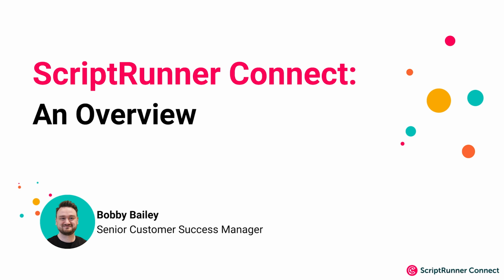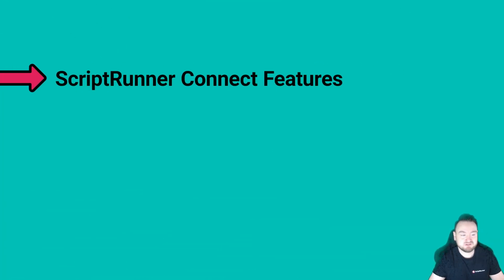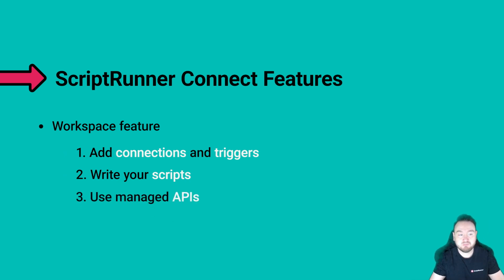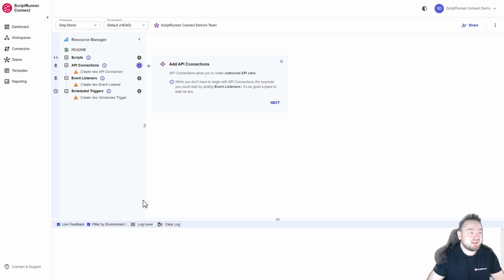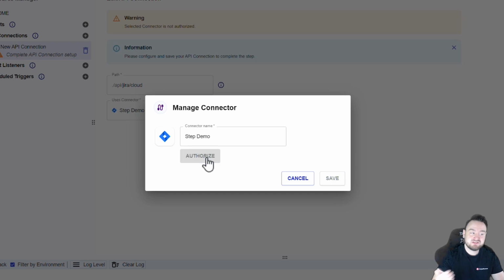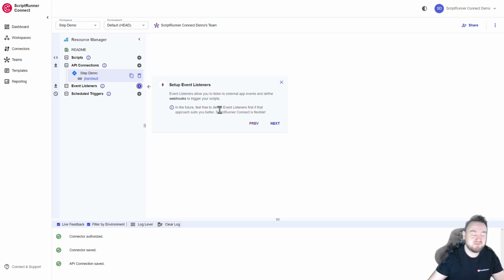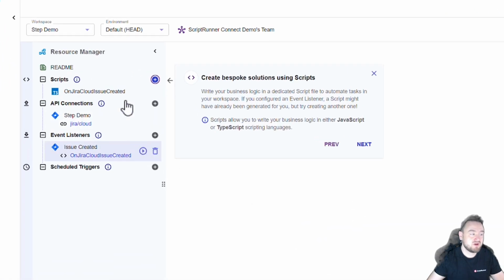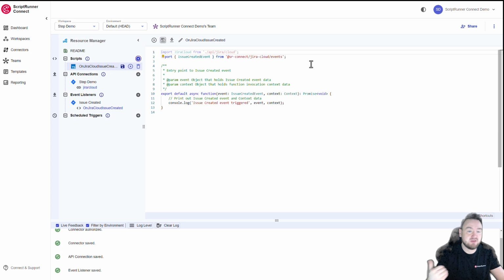An Overview | ScriptRunner Connect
Follow Senior Customer Success Manager Bobby Bailey as he gives a quick walkthrough of ScriptRunner Connect.

✨ Join ScriptRunner Loop, the community platform where you can ask questions, share ideas, and access resources

Follow ScriptRunner!